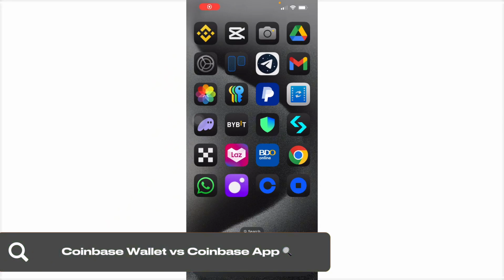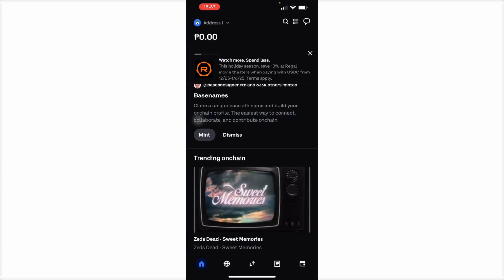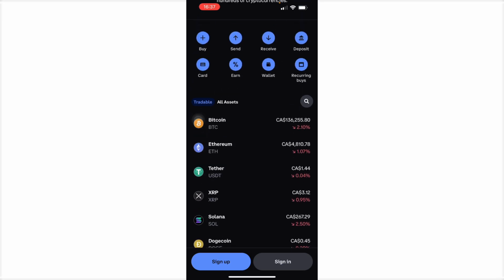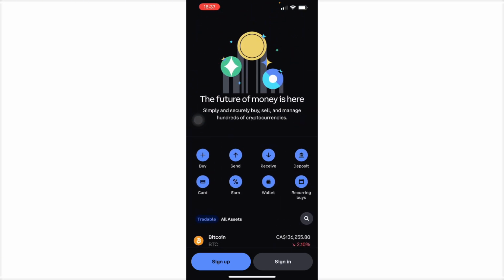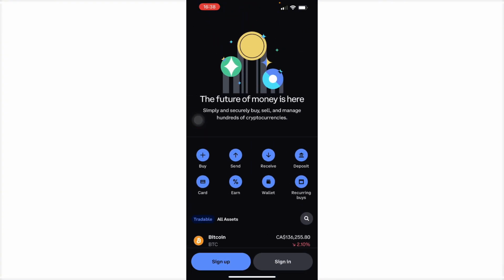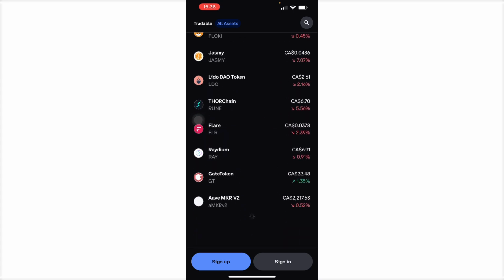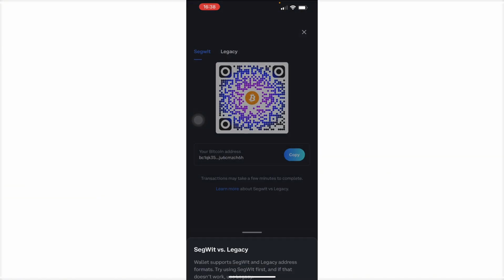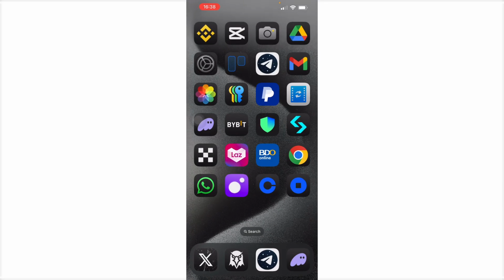Coinbase Wallet vs Coinbase App 🔍 | What's the Difference? (2025)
👉 In this tutorial, we compare Coinbase Wallet 📱 with the Coinbase app 💼 to help you decide which one is best for your cryptocurrency needs. Learn how to use Coinbase Wallet and Coinbase app, and discover the differences between the two platforms. Watch now to make an informed choice!